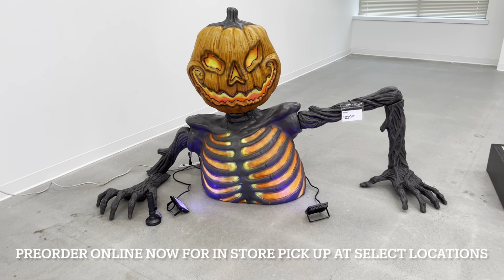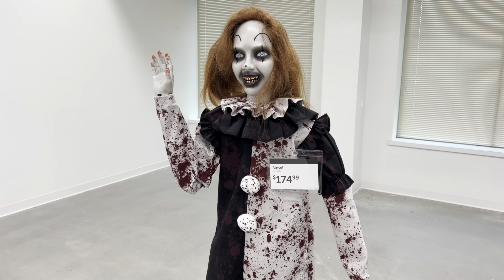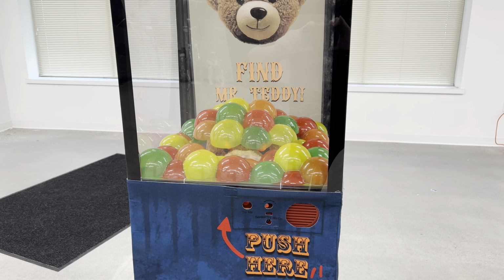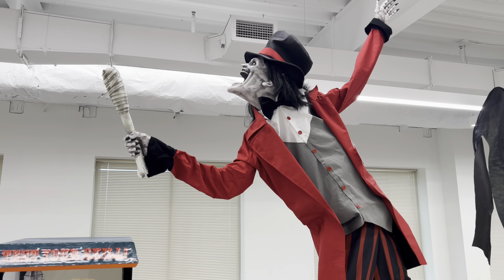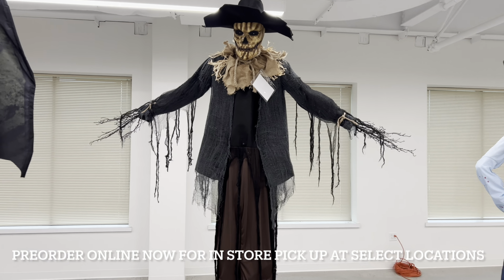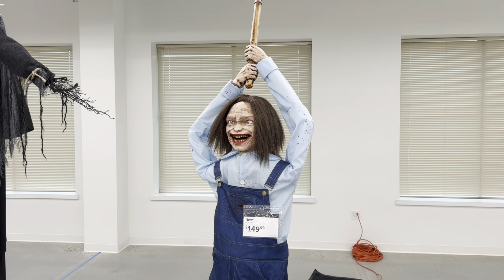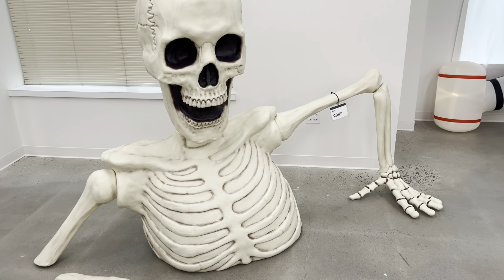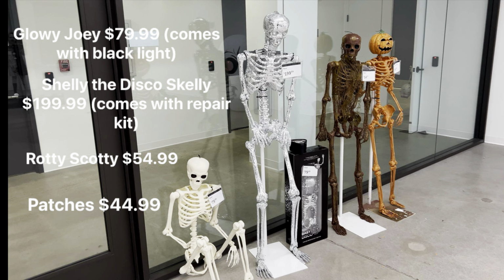👻 EXCLUSIVE VIEWING - FULL Party City 2024 Halloween Animatronic Line Up Tour 🎃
HUGE Thank you to ​⁠@PartyCitySocial for inviting me to this event to share their 2024 Haloween line up with YOU guys!